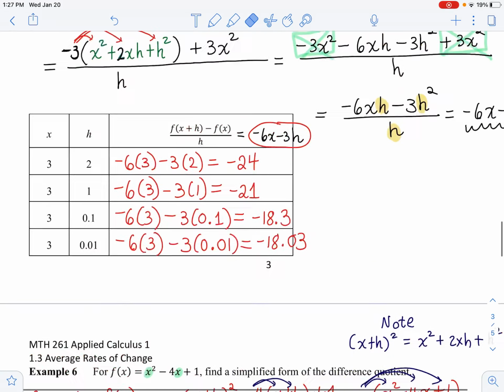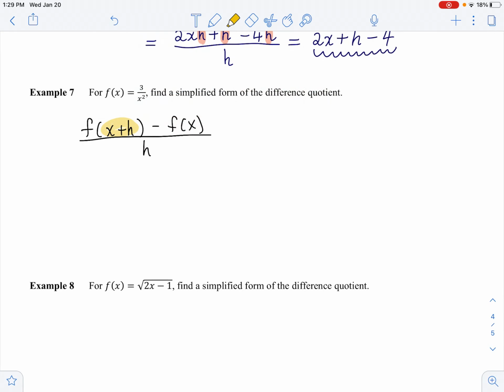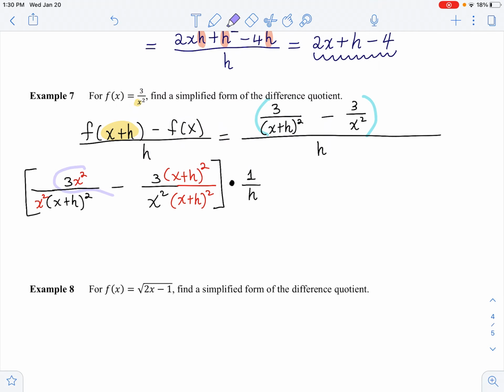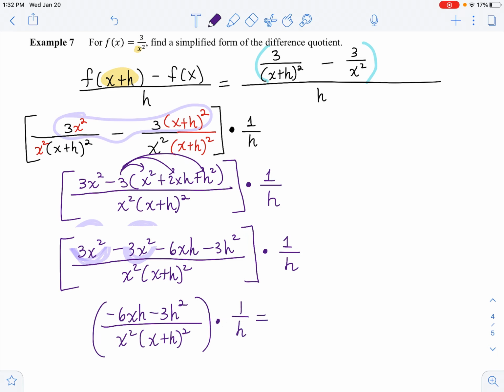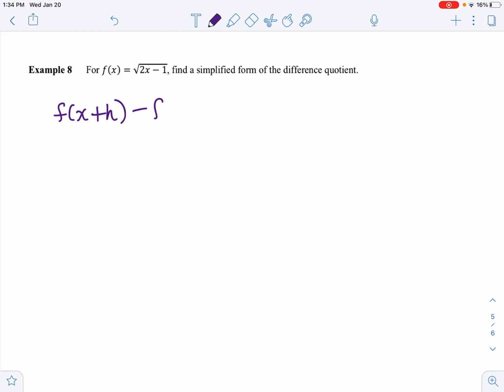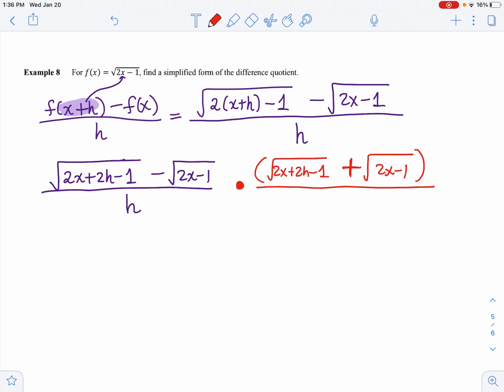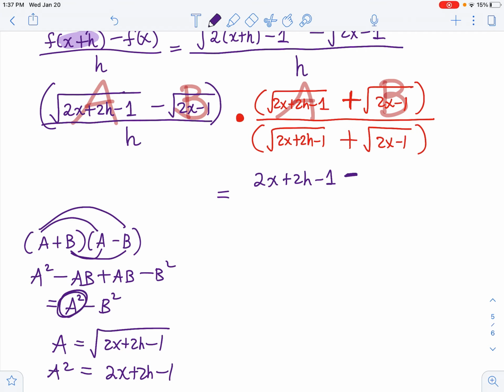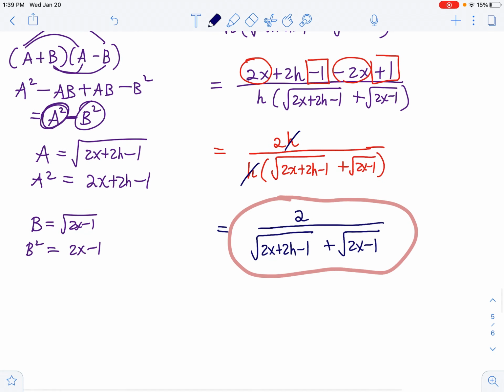MTH 261 Section 1.3 Examples 7 and 8